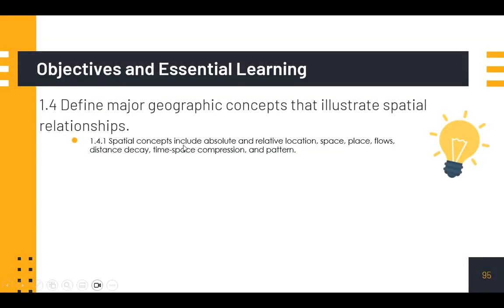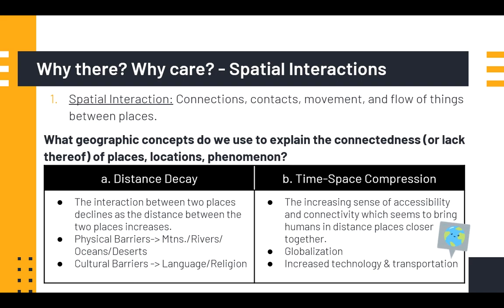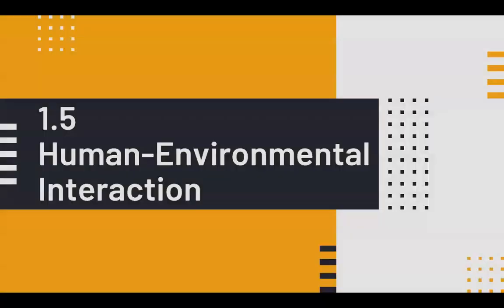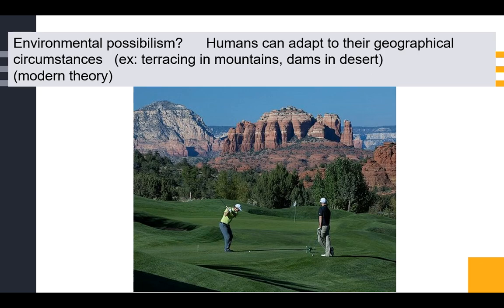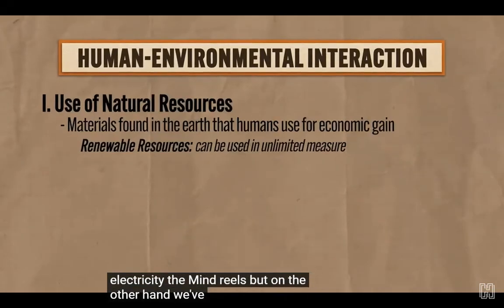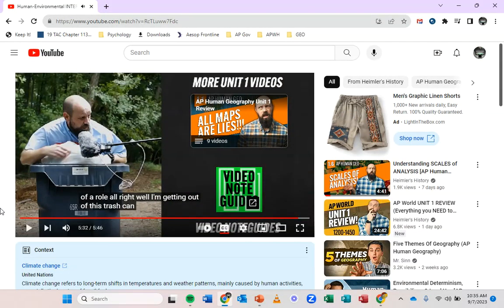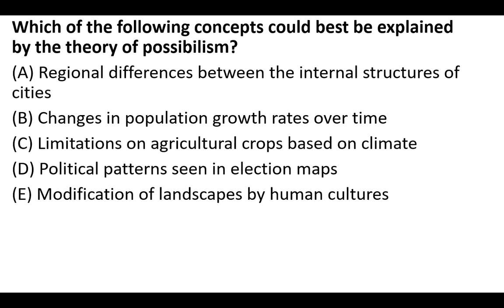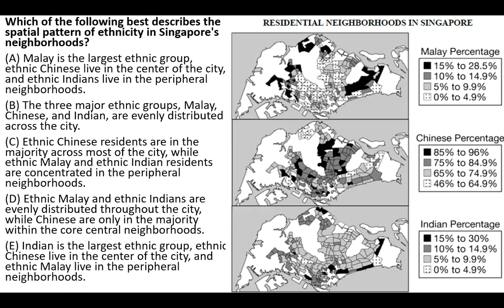AP HUG Unit 1 Part 3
1.4 and 1.5 Human Environment Interaction